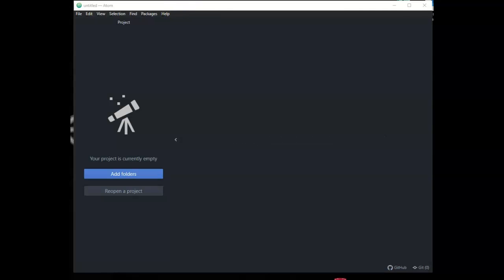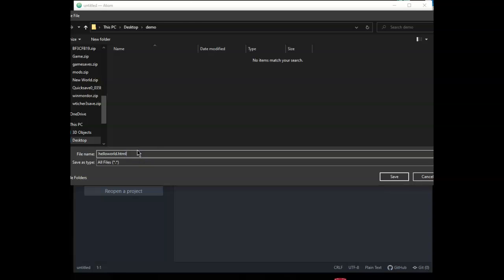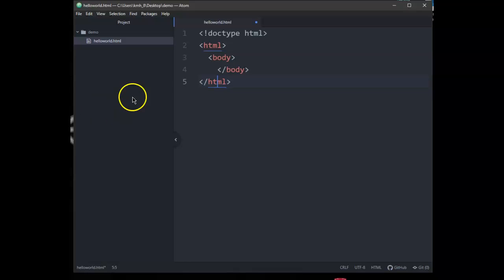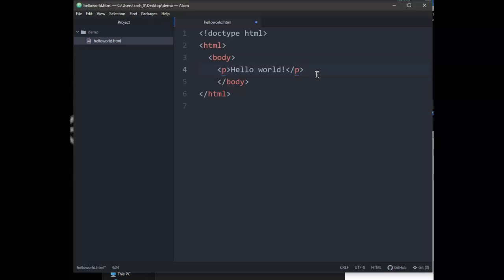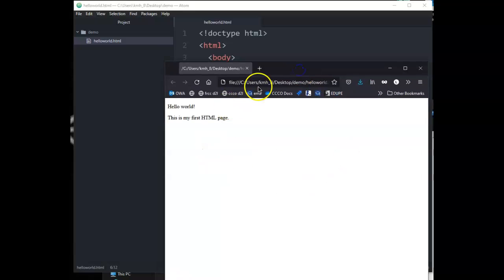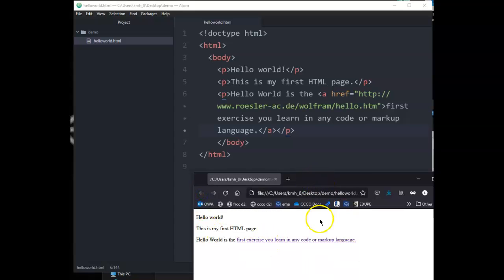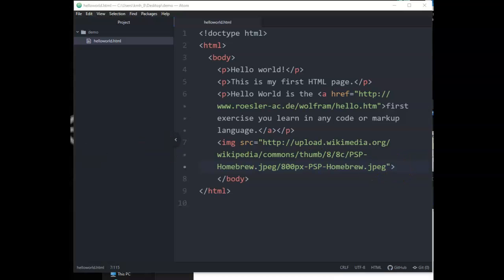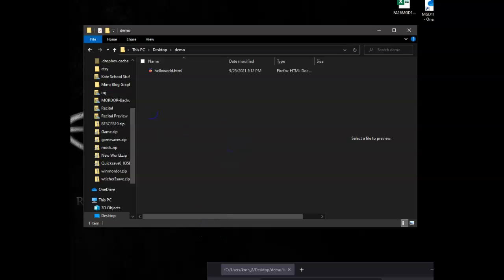MGD 141 50x - FRCC - Practice Building a Webpage Part 1